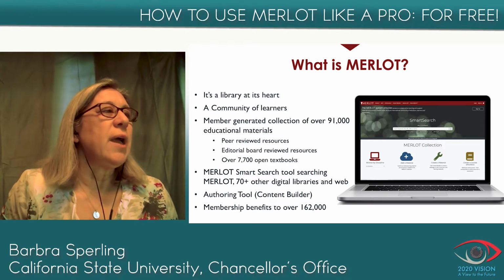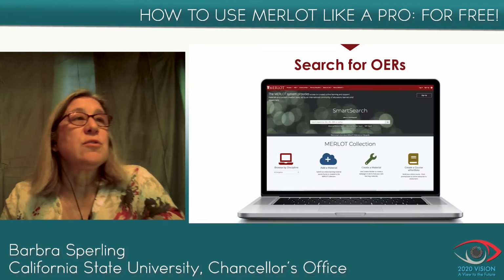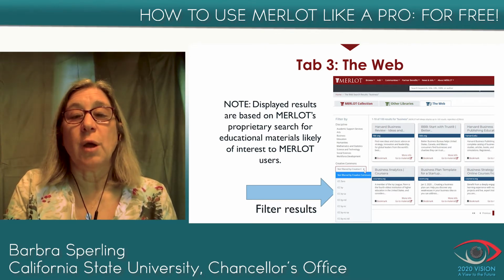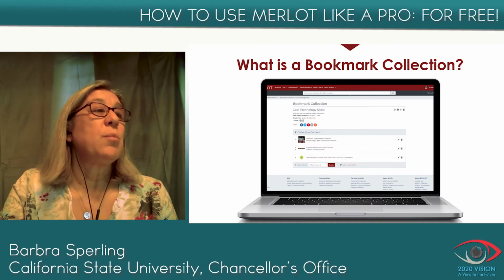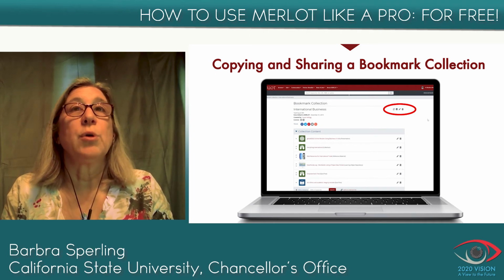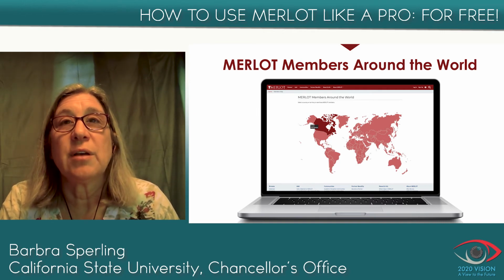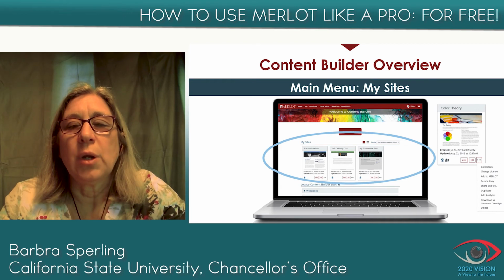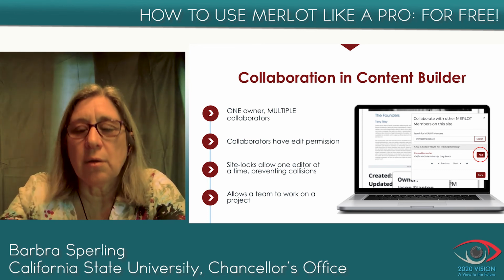How to Use MERLOT Like a Pro Sperling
MERLOT (merlot.org) is a repository of over 90,000 educational resources, designed to assist its members in teaching online. The site has been going for over 20 years, constantly adding to and improving the user experience. But there are so many features at the fingertips of its members that many don’t know exist. This session will explore the functionality of the website that make it such a valuable tool and will free your teaching. Some of these include our expanded “Smart Search” functionality that includes a categorized and extensive list of even more relevant OER libraries. The ability to create bookmark collections and ePortfolios utilizing resources found in MERLOT. This session will also explore our recommender system, discipline portals to extend the resources, and our peer review process to help members discover quality resources. Lastly, we’ll touch on the use of the MERLOT Content Builder to build websites for instruction, creating assignments or even your own OER.

Presneter(s)

Barbra Sperling
Manager, MERLOT Technical Services

Barbra Sperling has been involved in software design and program management for over 25 years. She has been with MERLOT for over 20 years serving as a consultant, webmaster and for the past 15 years, Manager of Technical Services. She and her team are responsible for all the improvements, maintenance and management of the MERLOT website.